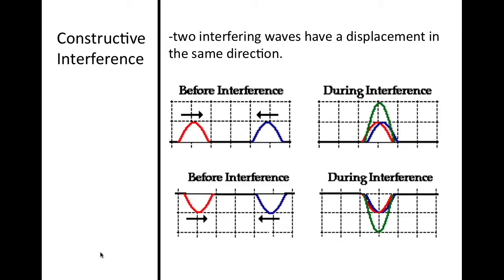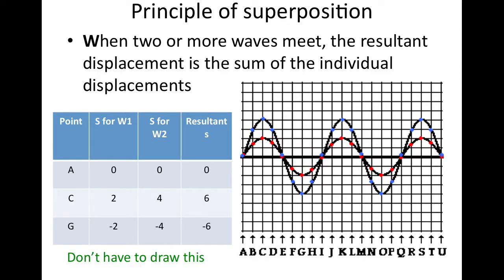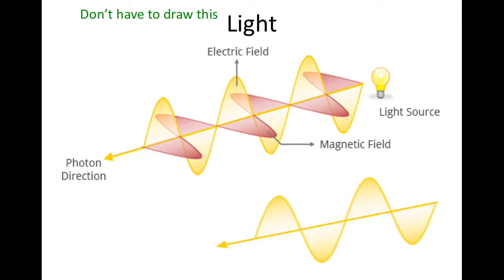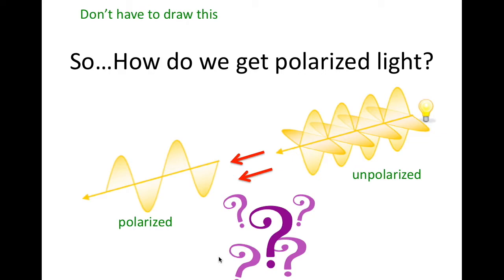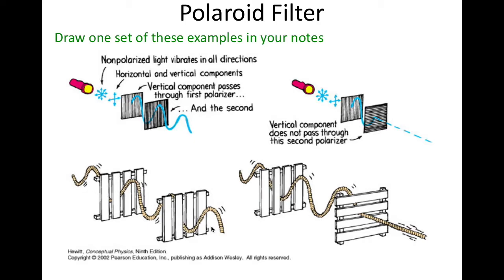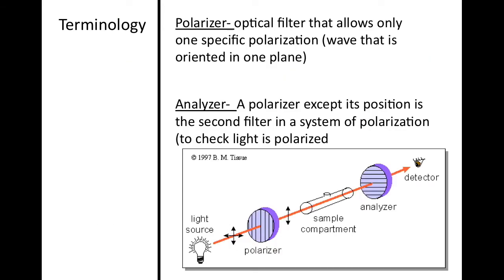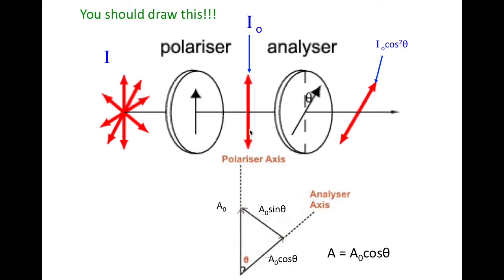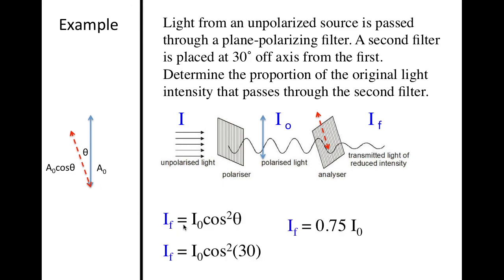4.3 Wave Characteristics Part 2 Video TNOTES